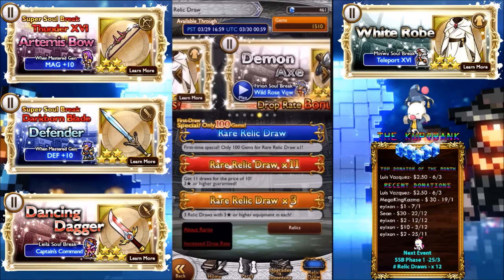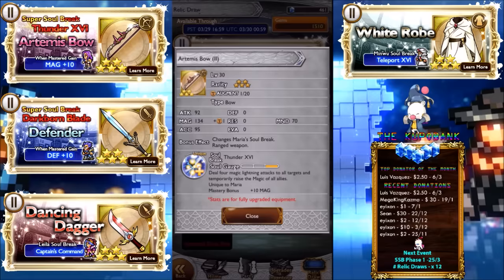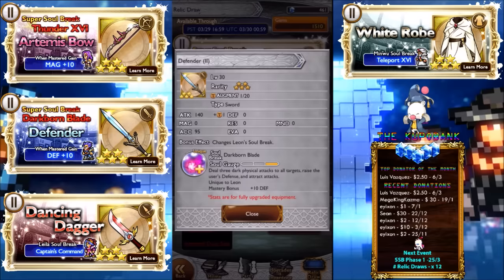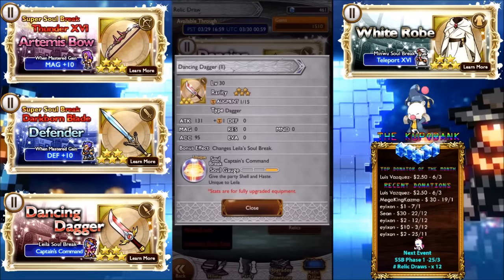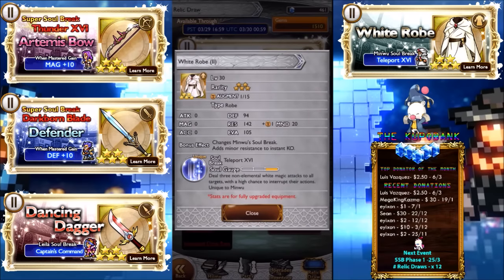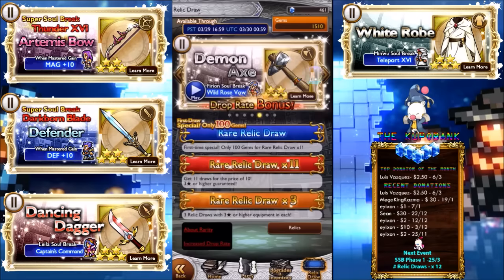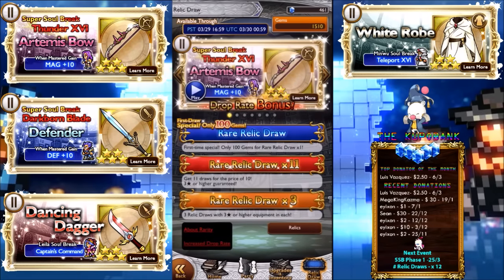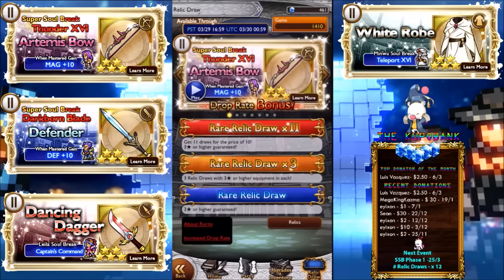[FFRK] Maria Artemis Bow FFII Event Rare Relic Draw | Final Fantasy Record Keeper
Let's hold our Mythril together!